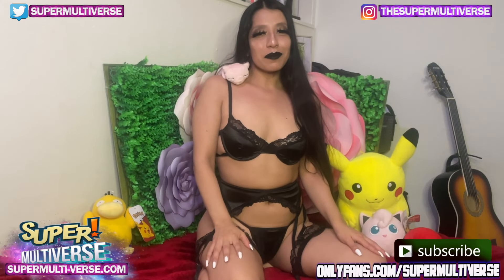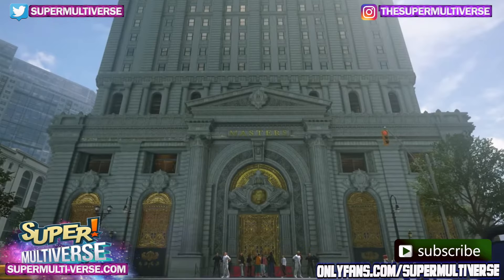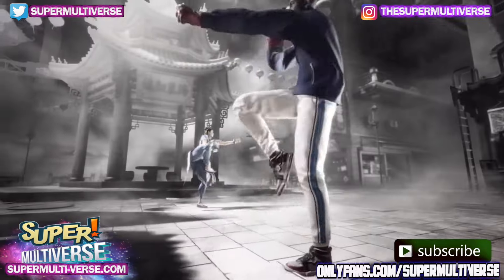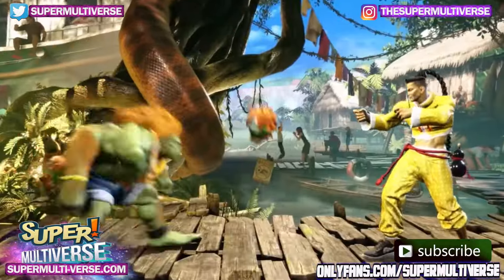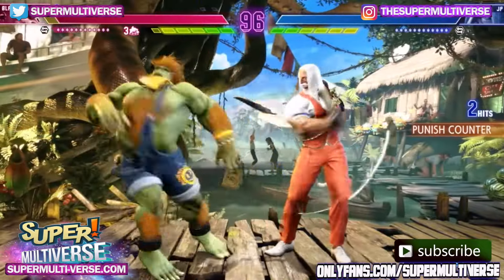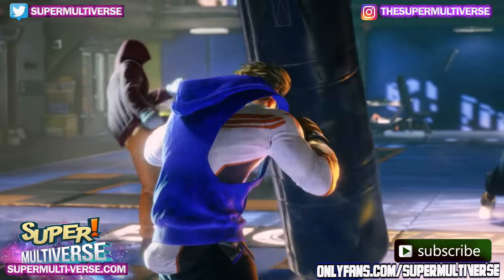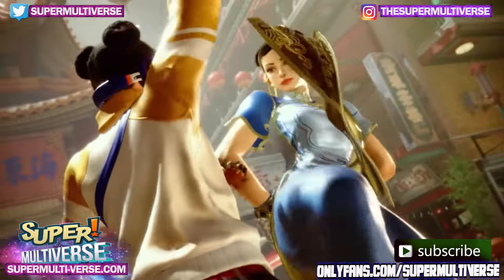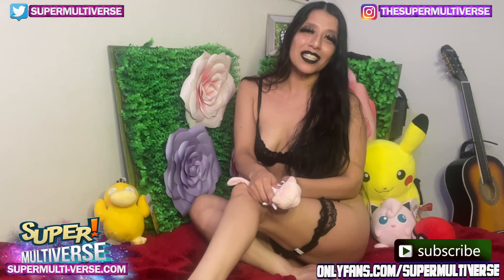Street Fighter 6 Review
Street Fighter 6 Review by Naya for SuperMulti-Verse.Com